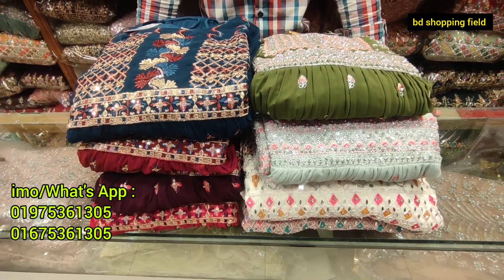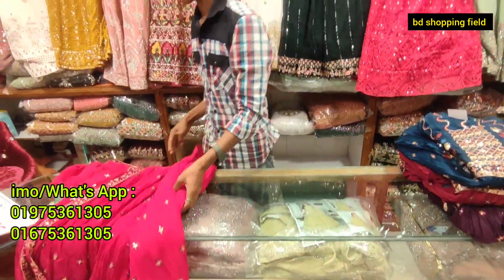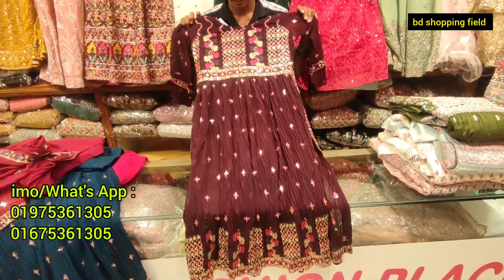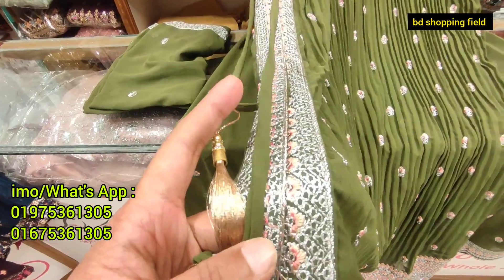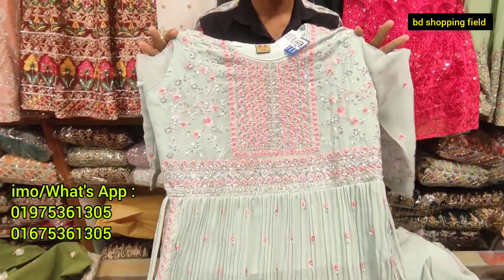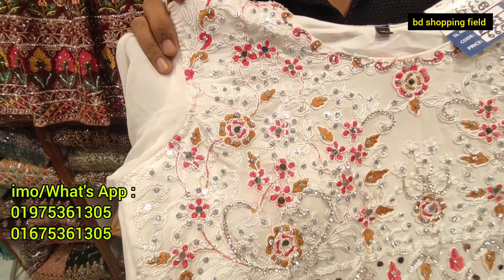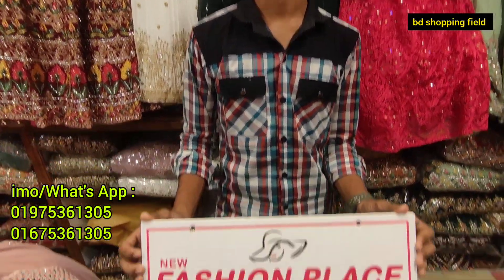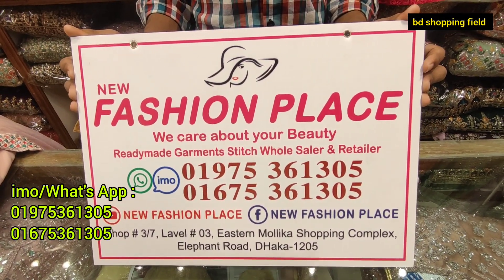New designer Naira style kurti | Naira cut suit design / পূজা স্পেশাল নায়রা কাট ড্রেস